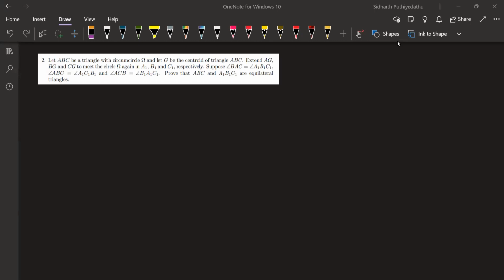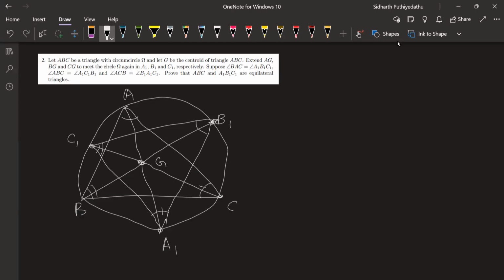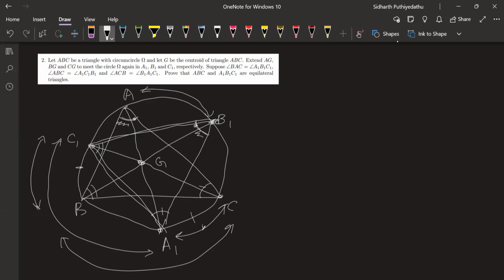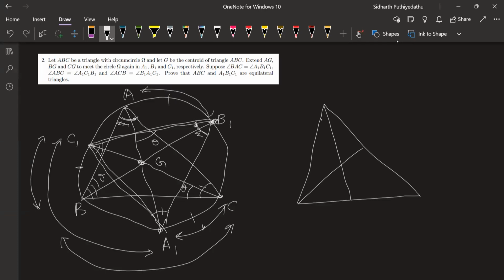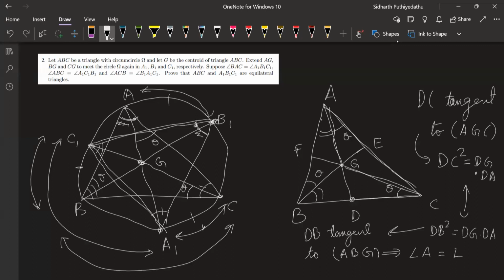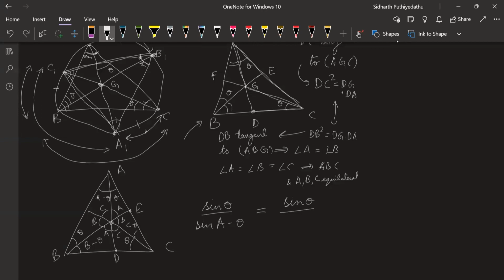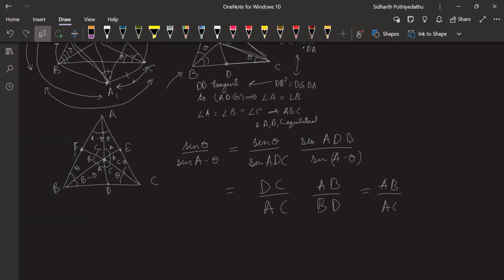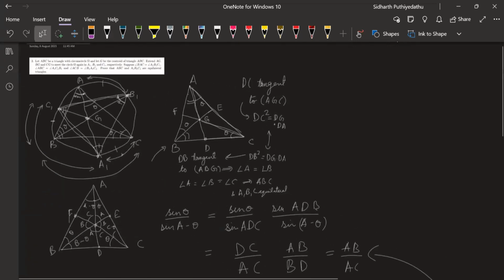RMO 2019 Problem 2 Solution